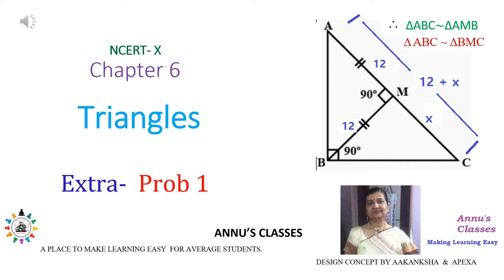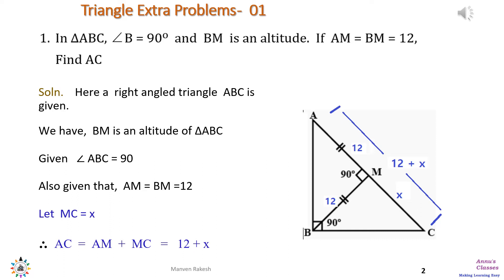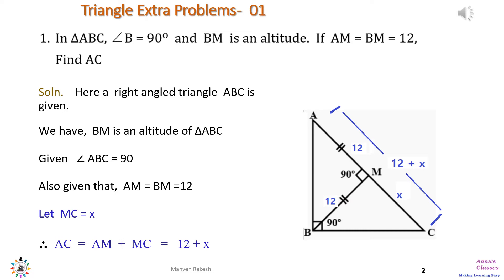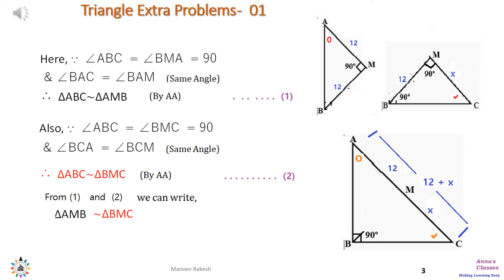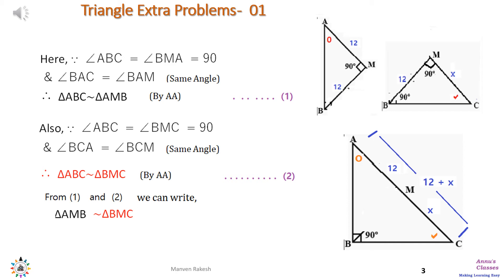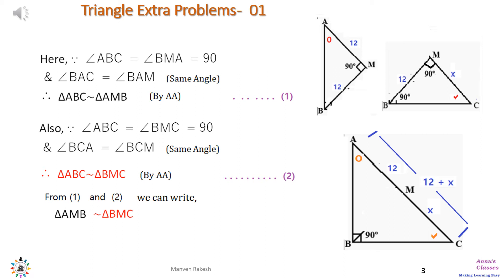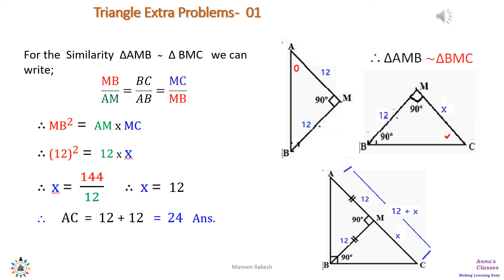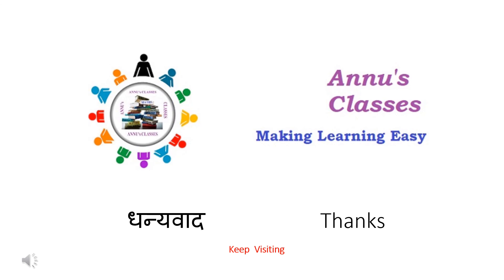Triangles - Extra Prob 1 - NCERT Class 10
Based on Chapter 6 of NCERT text book of Maths. This part of video explains solution to an additional Problem for practice. Problem is based on the theorem of altitude drawn on Hypotenuse.